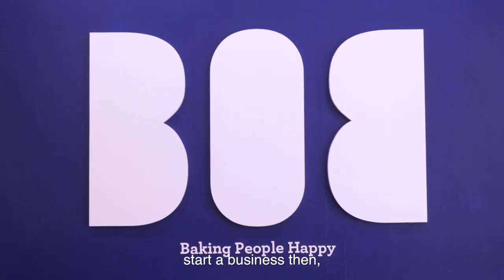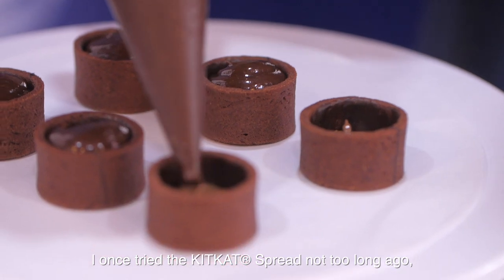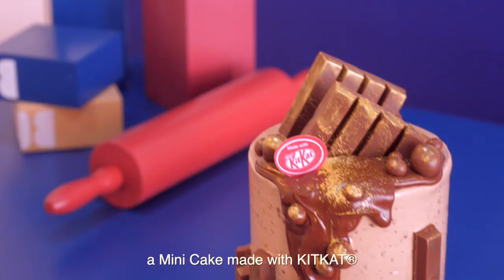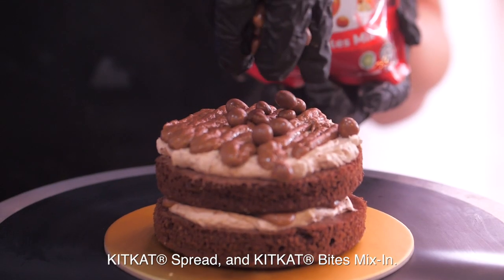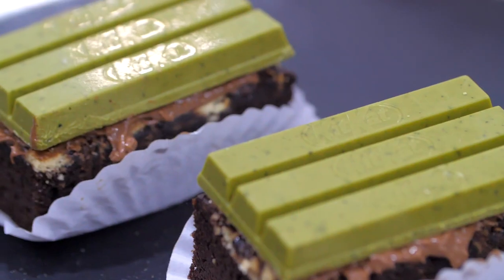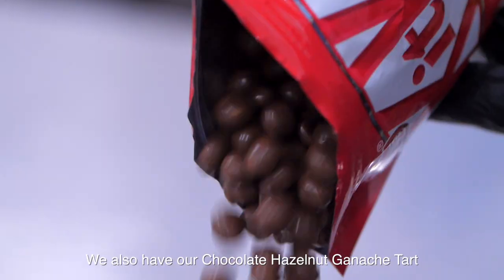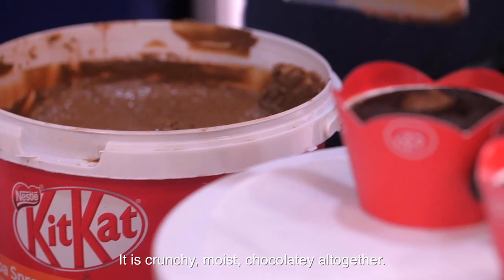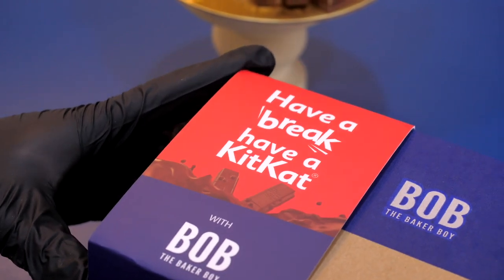Premiumise your dessert creations with KITKAT®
Premiumise your dessert creations with KITKAT®. Bob The Baker Bob founder, Fong Mayee shares her inspiration and journey in creating delectable desserts Made with KITKAT® for the wonderful season of Christmas!